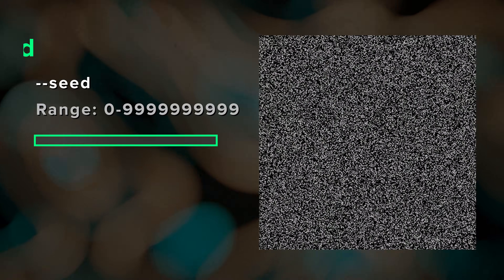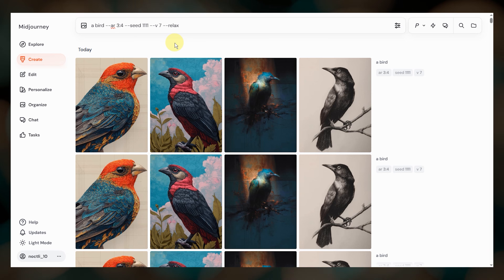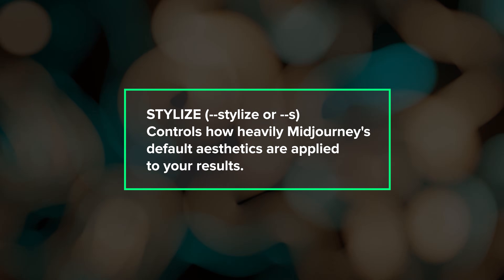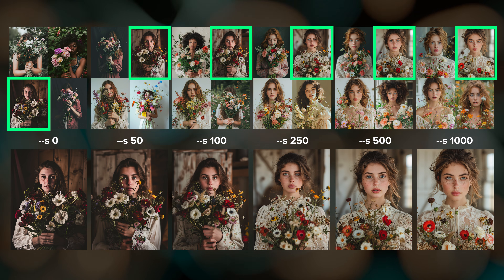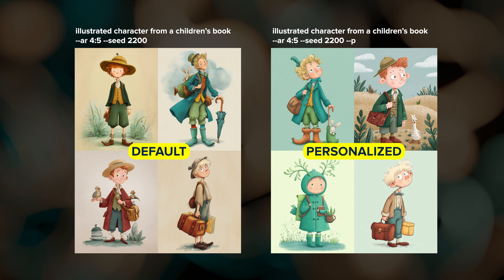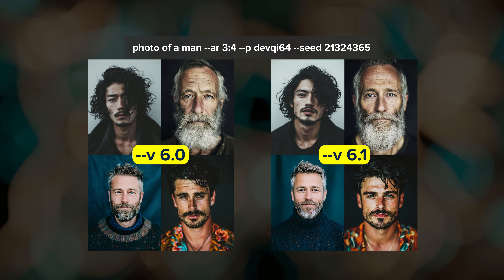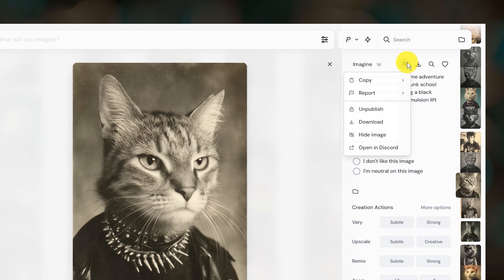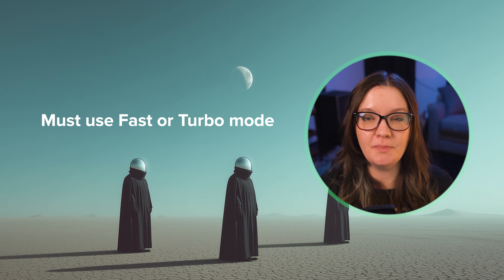Midjourney's SEED Parameter EXPLAINED | Master Prompt Testing & Experimentation | Advanced Tips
✨ How to Use Midjourney's SEED Parameter ✨

In this video, I go through the basics of Midjourney's --seed parameter and I show you exactly how I utilize the seed parameter to perform prompt testing. Using a seed number in a prompt test is a great way to better understand how changes to parameter values and prompt text directly affect your results.

00:00 Midjourney's Seed Parameter
00:11 Seed Parameter Basics
02:05 Prompt Test: Stylize & Image Tracing
03:41 Prompt Test: Personalization
04:18 Prompt Test: Film Types
04:53 Prompt Test: Model Comparison
05:32 How to Find Seed Number for Existing Image Grids
06:33 Permutation Prompts
07:20 Midjourney Guides & Community